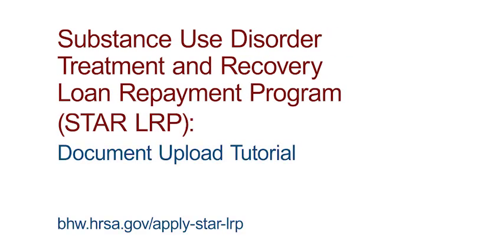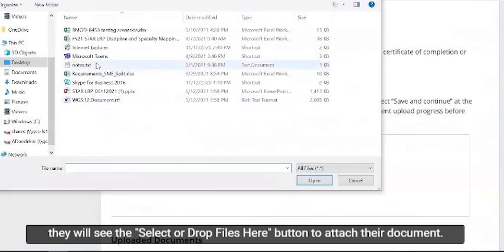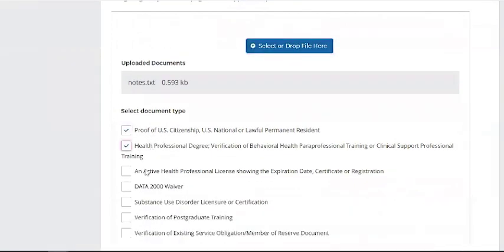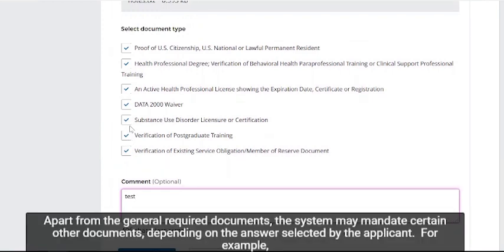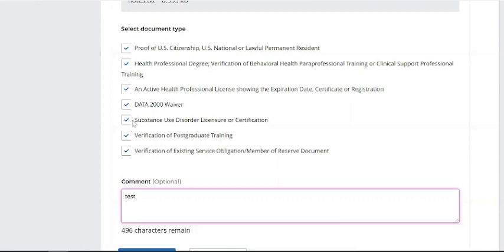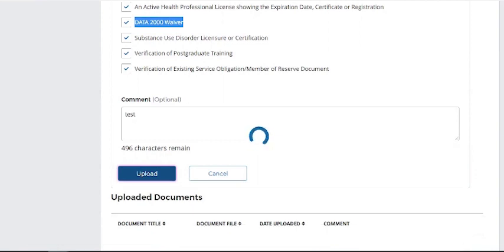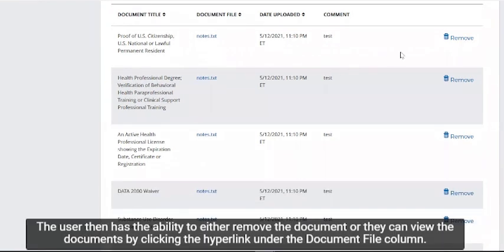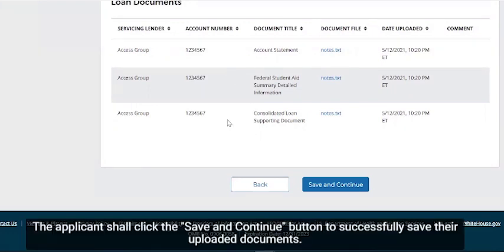STAR LRP Uploading Your Documents Tutorial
Learn how to upload your required supplemental documents to your STAR LRP application.
Visit bhw.hrsa.gov/apply-star-lrp for more information.